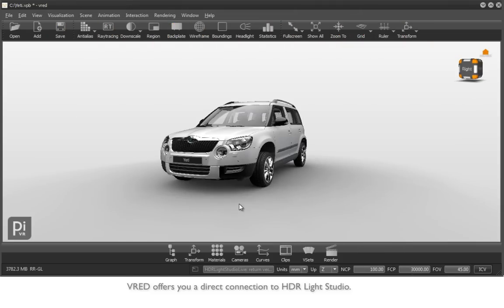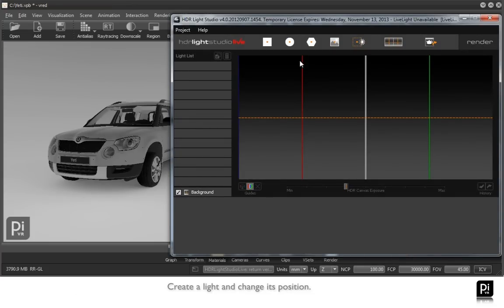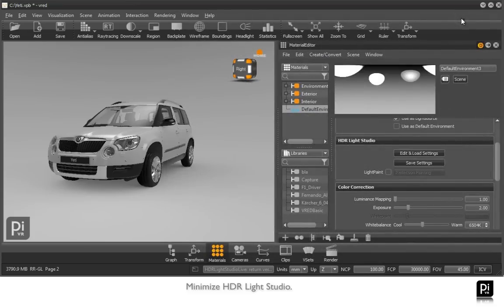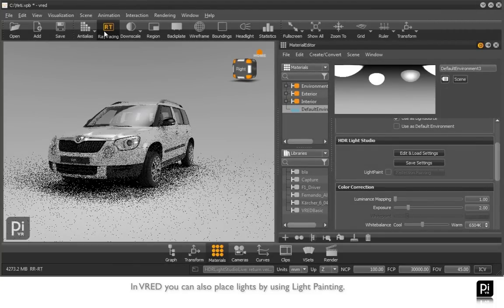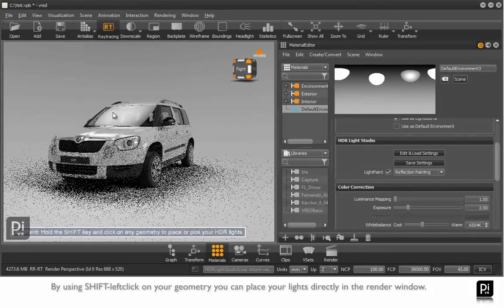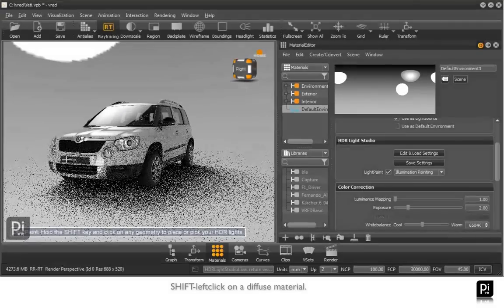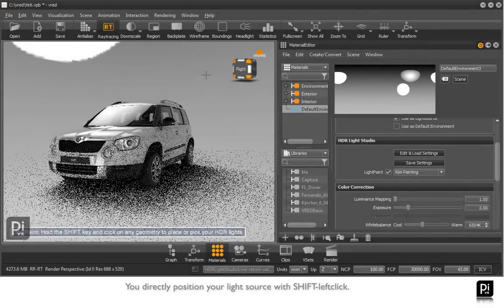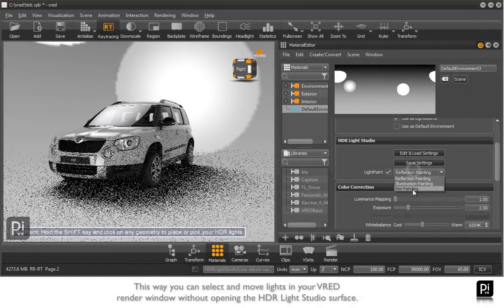VRED and the HDR Light Studio Plug-In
Some of you may have already heard about the new HDR Light Studio version 4. The new Lightpaint Feature works incredibly well with the latest VRED version and brings your model to life. Check out our tutorial for how to use HDR Light Studio with VRED.